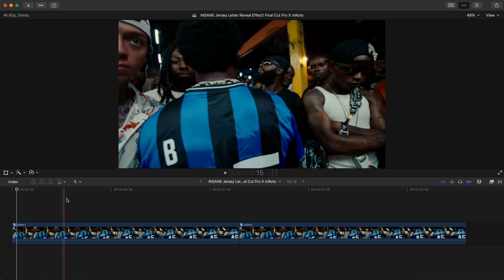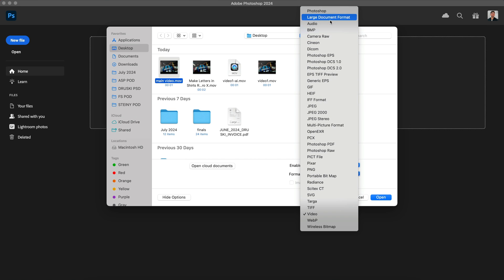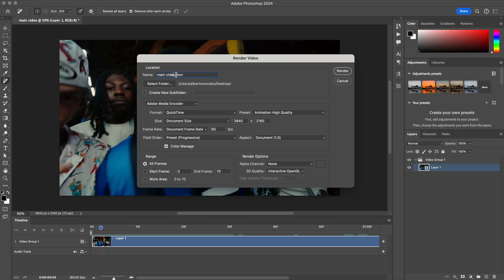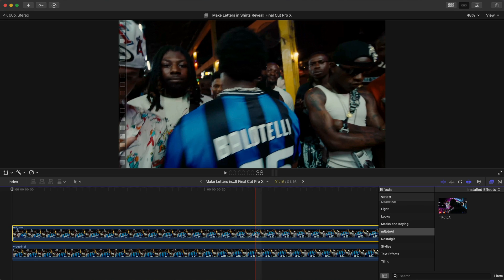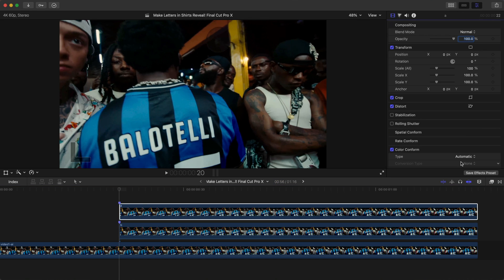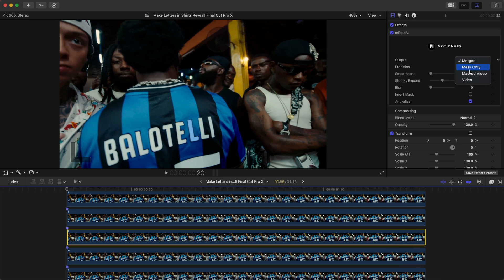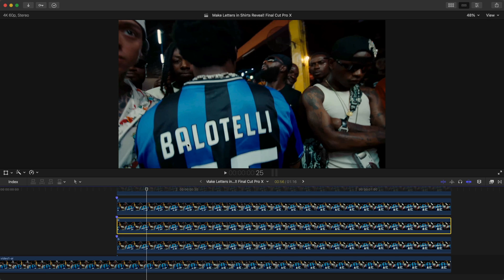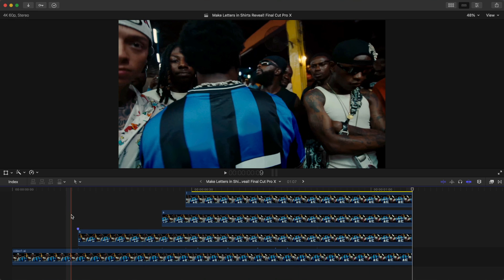Make LETTERS Appear on Jerseys! Final Cut Pro X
Make letters appear on jerseys in Final Cut Pro X! Learn how to make objects move in final cut pro x using the mRoto AI and Photoshop AI features easily!